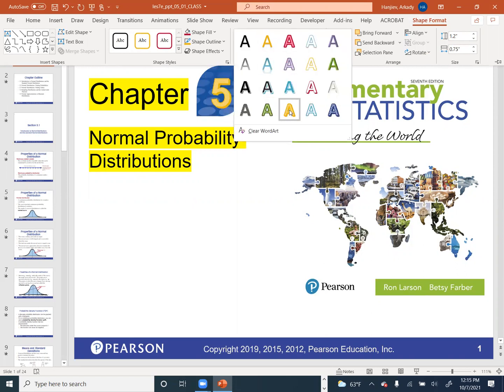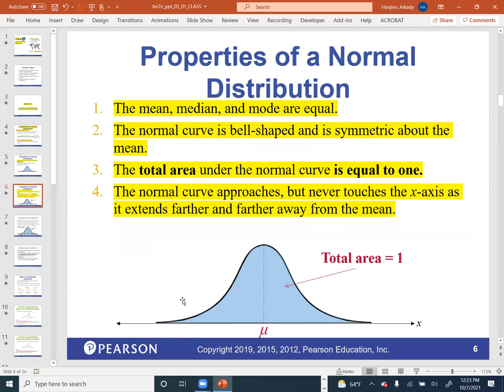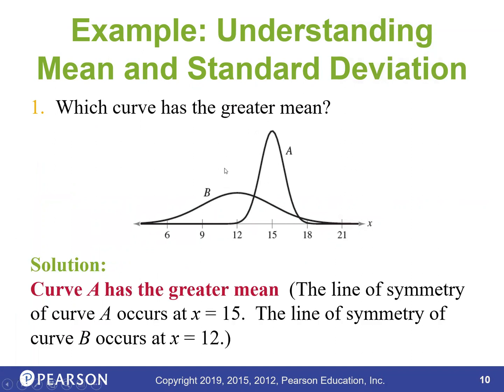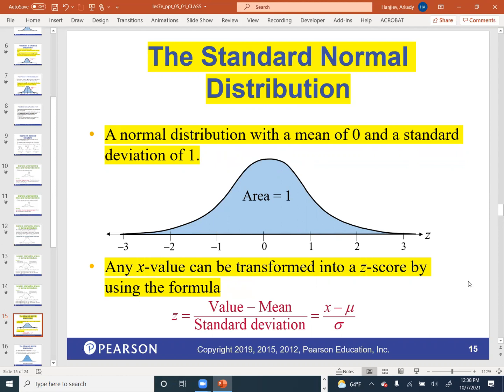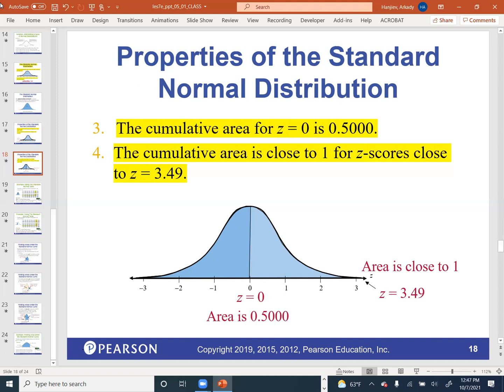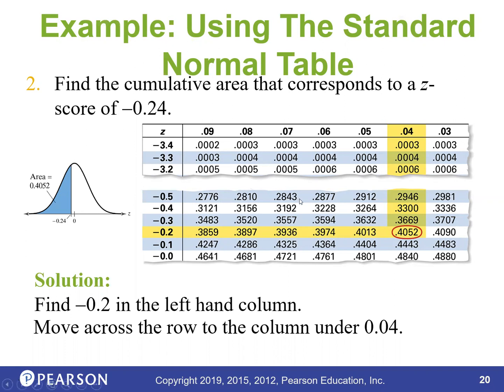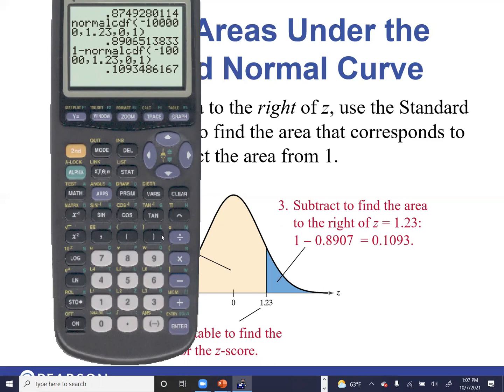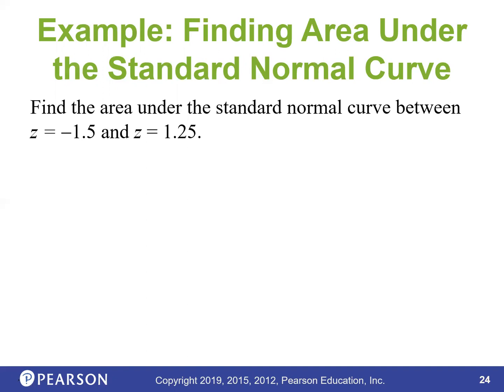M25 - 5.1 - LEC